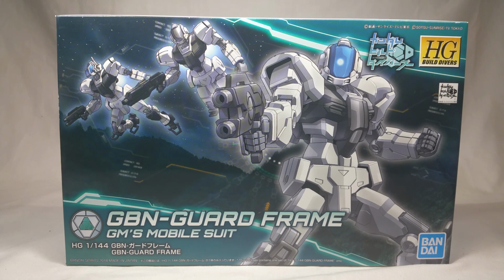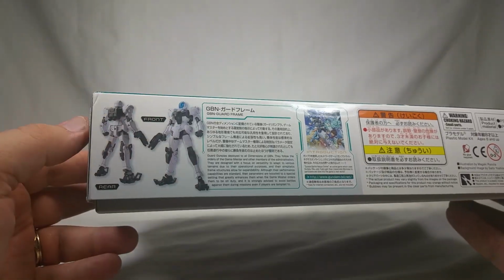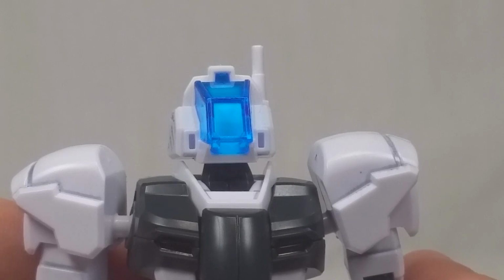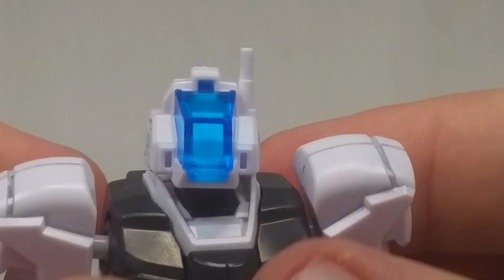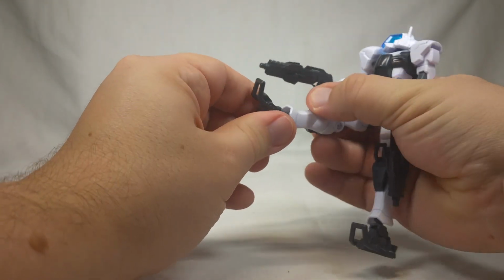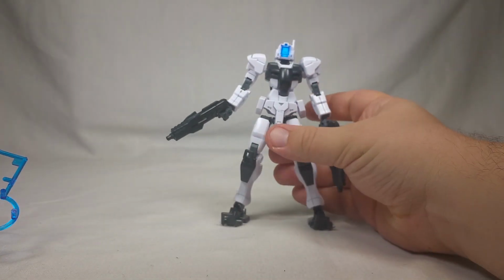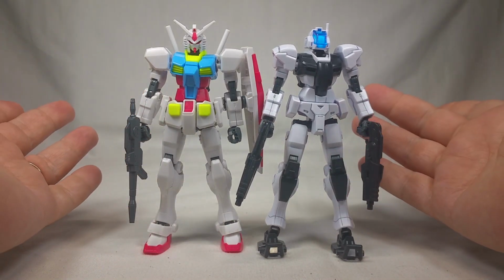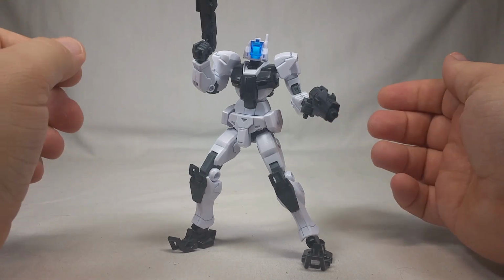Shelf Space Review GBN-Guard Frame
Time to finally review this one! Lets dive one more time into Build Divers and see what these game cops are all about.

48 65 6c 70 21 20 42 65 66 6f 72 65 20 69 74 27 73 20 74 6f 6f 20 6c 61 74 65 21